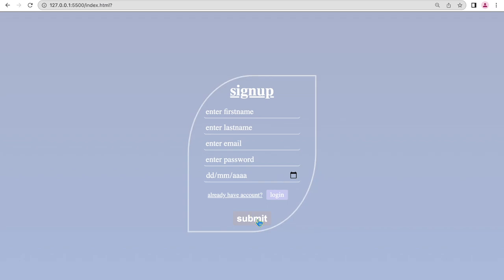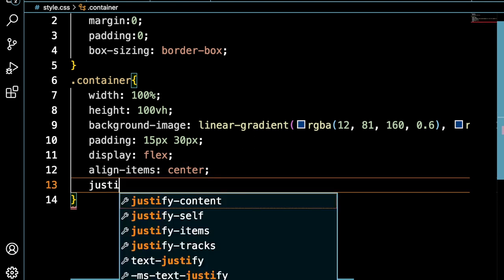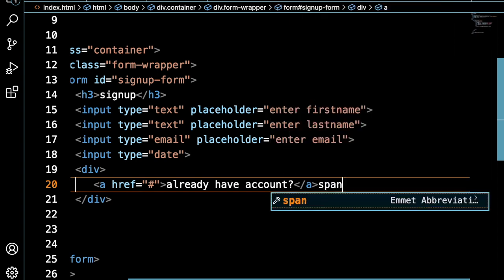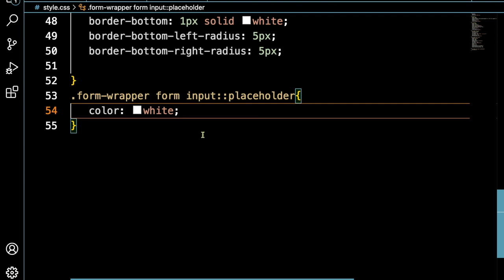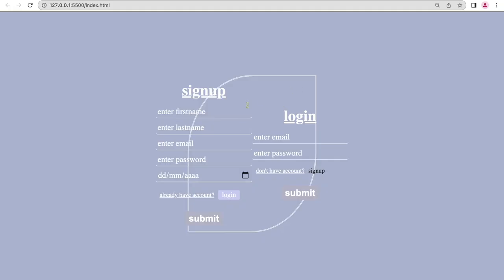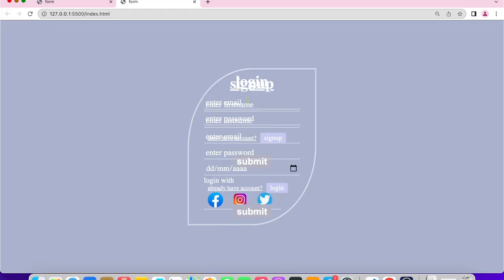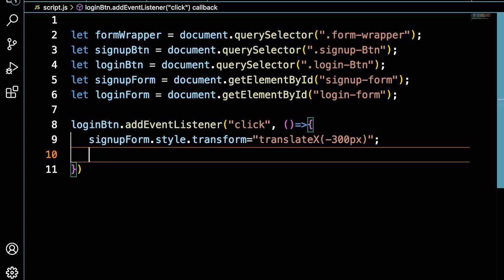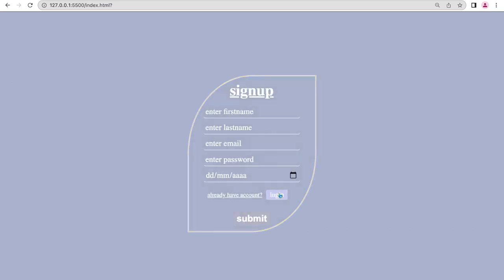Login and Sign up Form Using HTML, CSS and Js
this video teaches you how to create a login and a sign up page using html and css and how to switch between then using javascript.